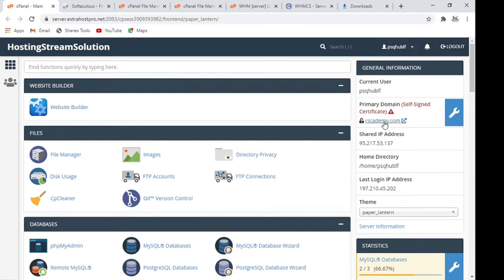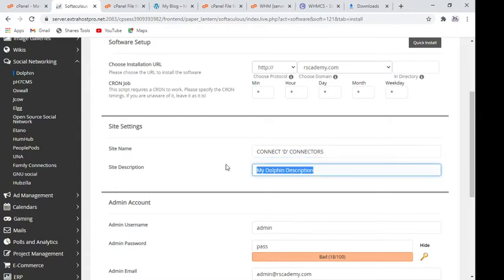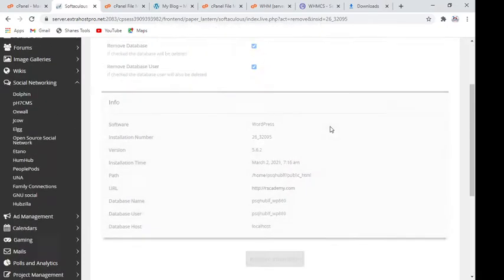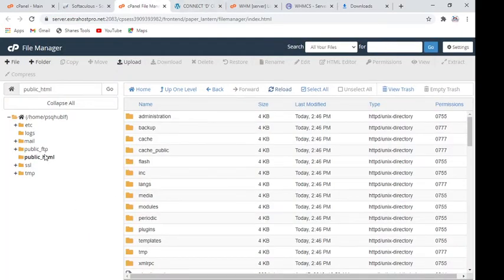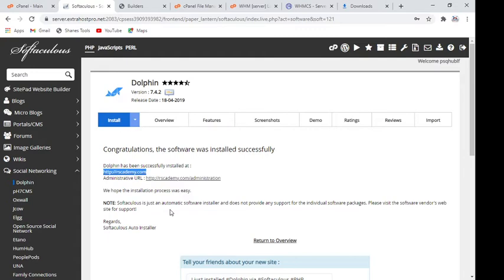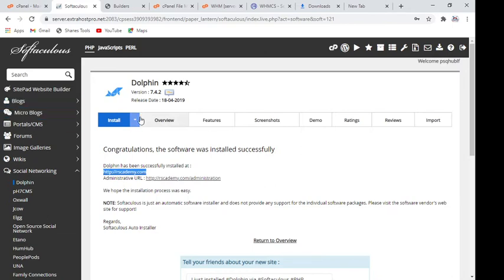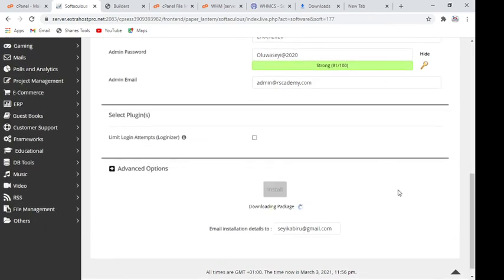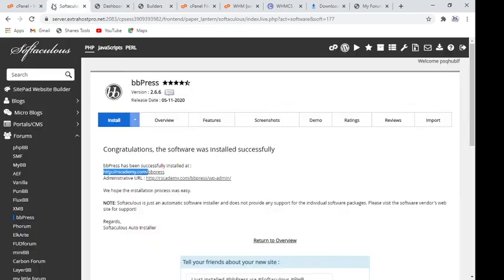Softaculous App Installer 2